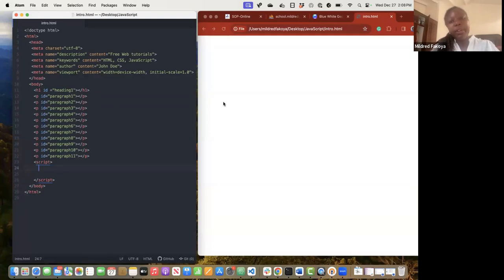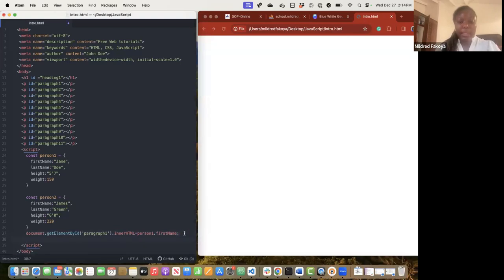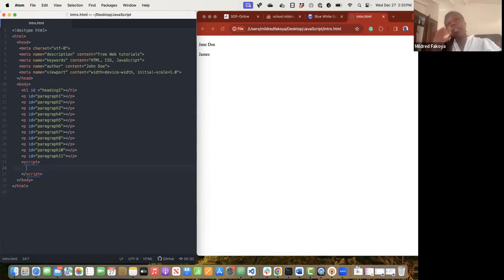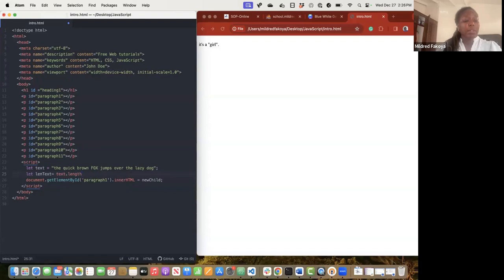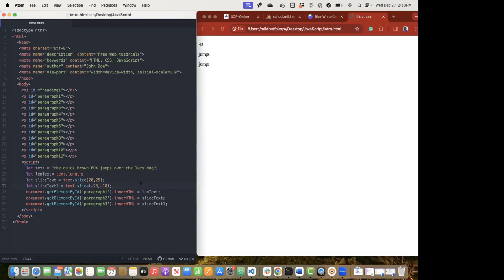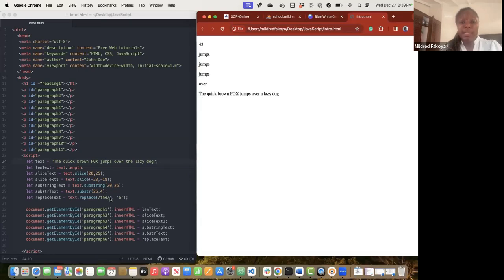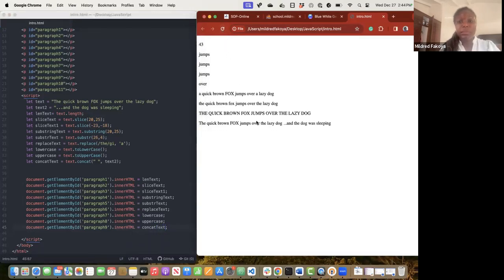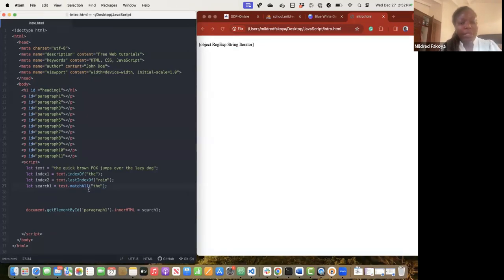JavaScript Live Class 2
Frontend Development with HTML 5, CSS 3, and JavaScript.
Live Class Day 2